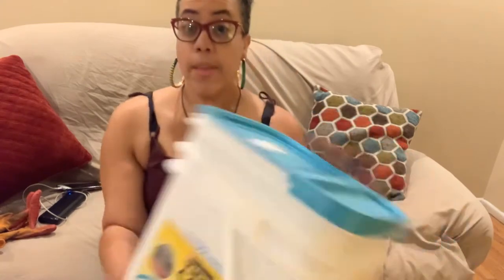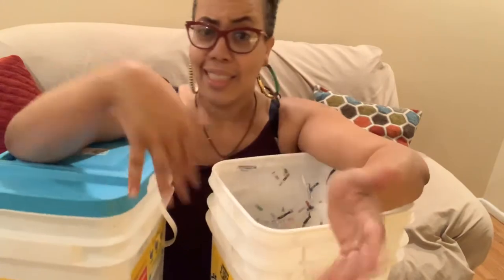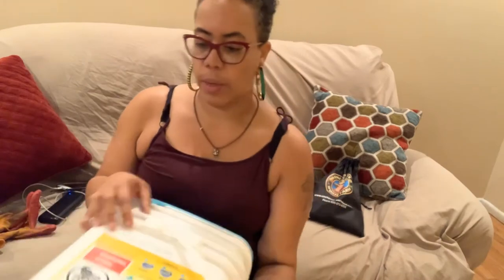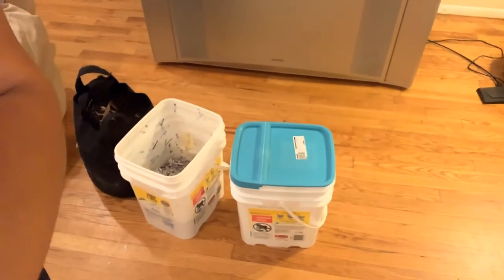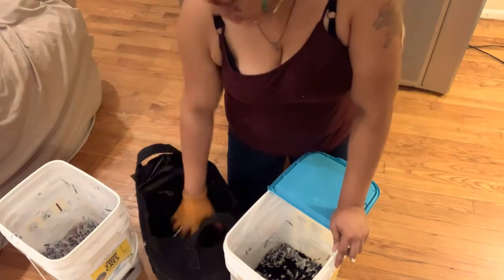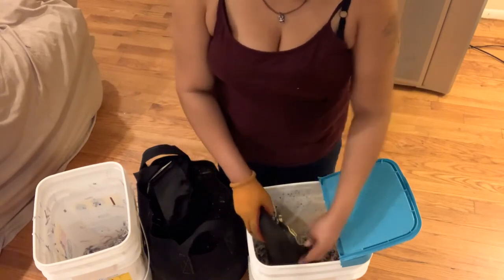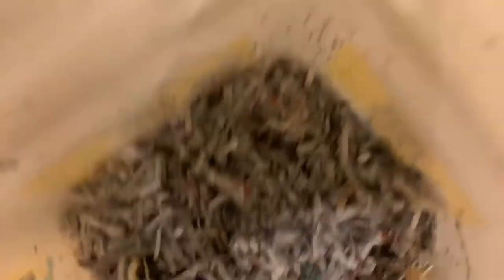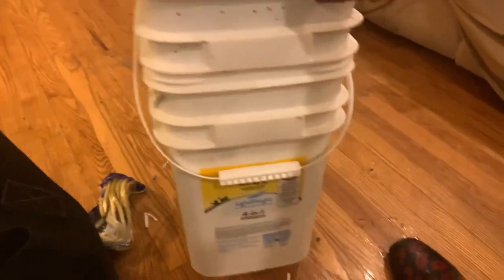Start your worm bin with kitty litter buckets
Starting a worm bin does not have to be expensive. Use what you already have. In this video, I show you how to start a worm bin using Tidy Cat containers. Use buckets you already have or ask a cat person for their used containers. Worms don’t need anything fancy.